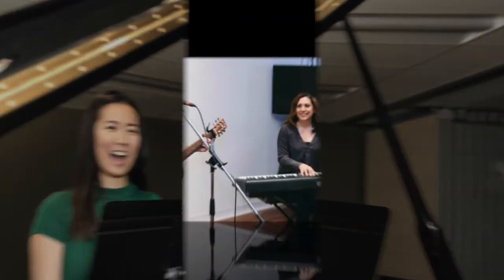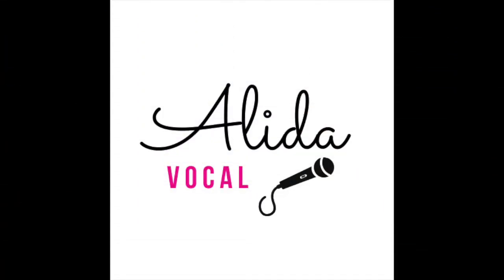Mini Vocal Workout for Breathy Singers (female / treble voices)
This short little workout will help you warm-up your voice and discover a new coordination in your approach to singing.